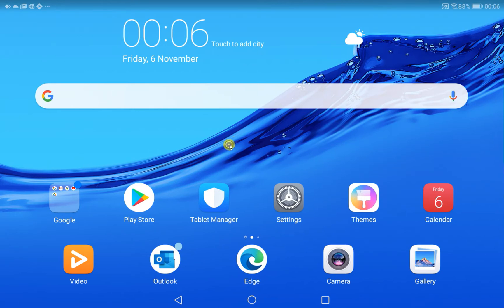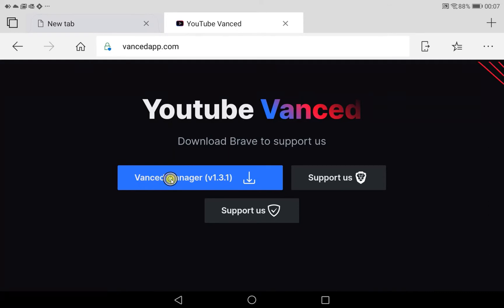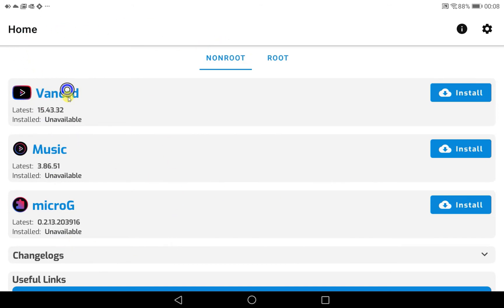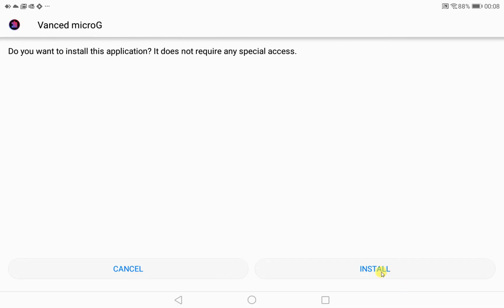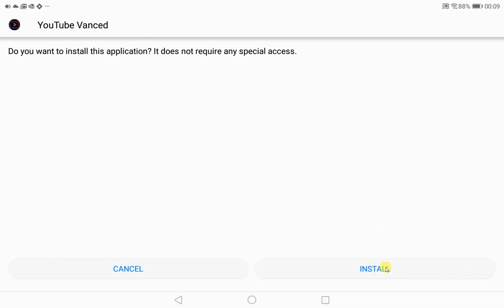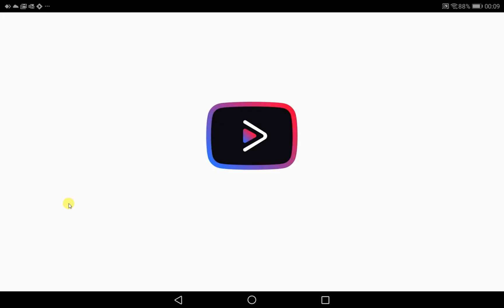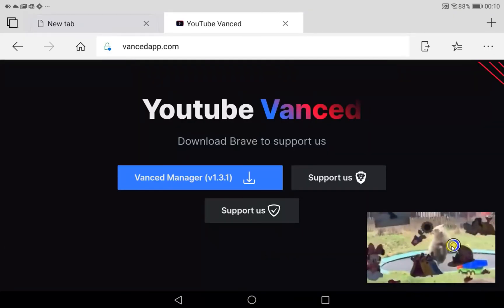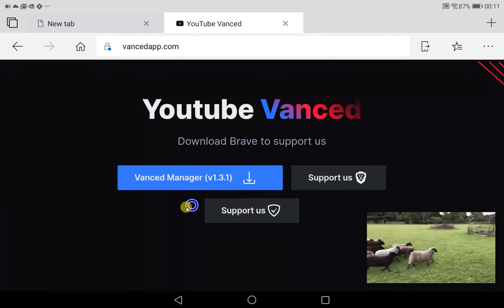YouTube remove ads using Vanced watch video whilst screen is turned off